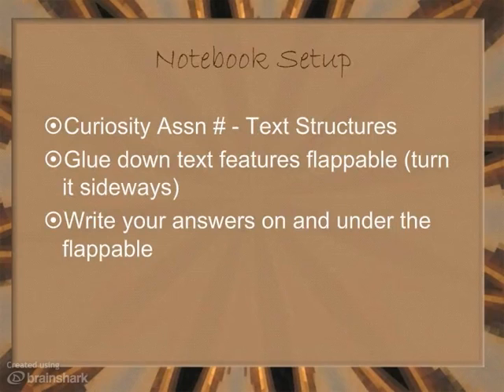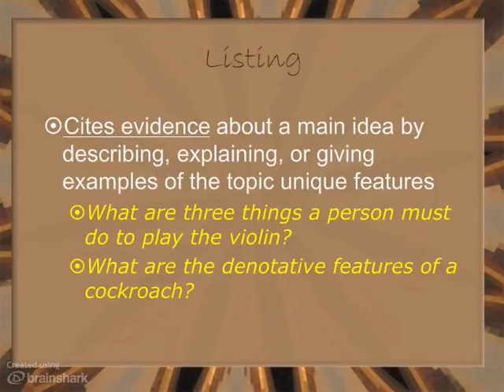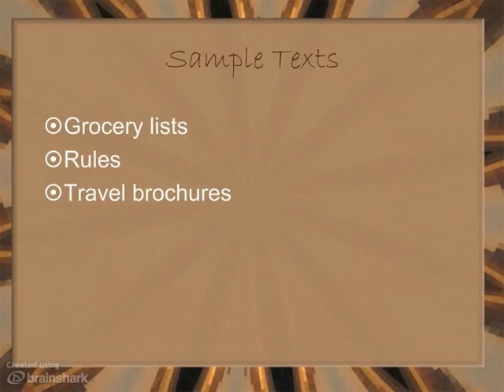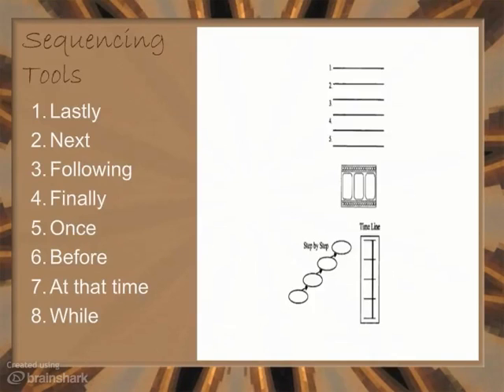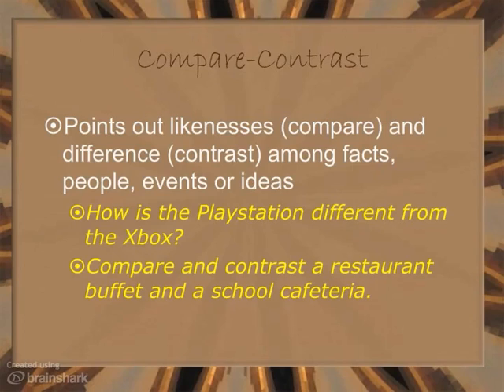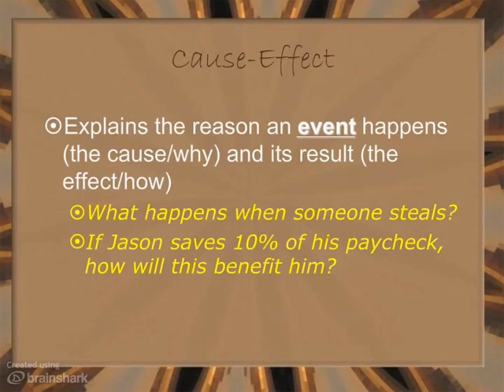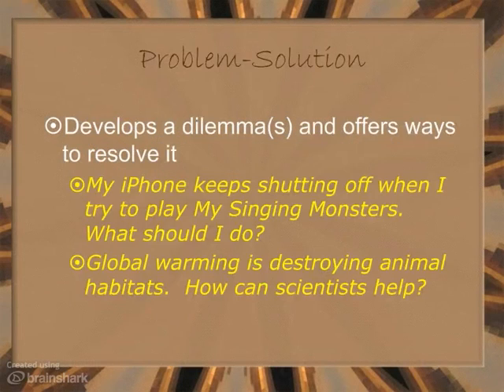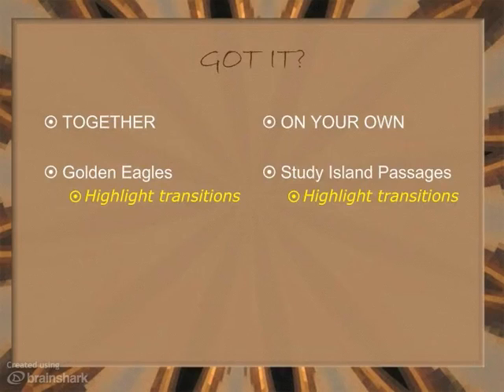Text Structures (2013)